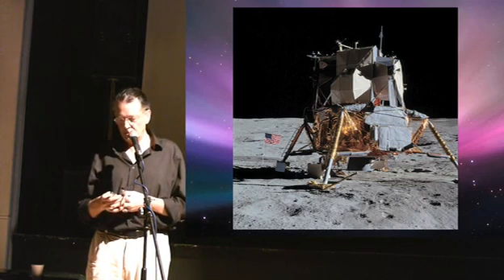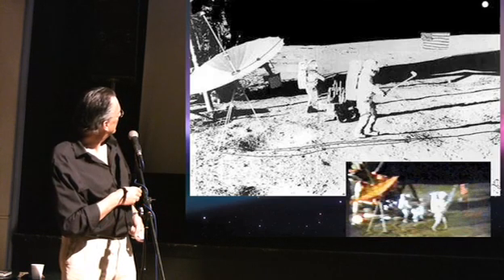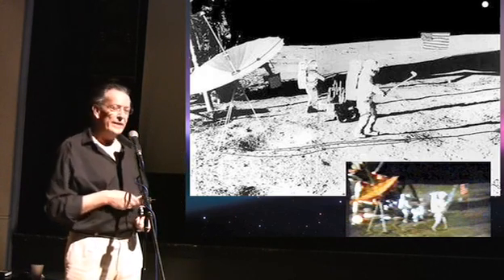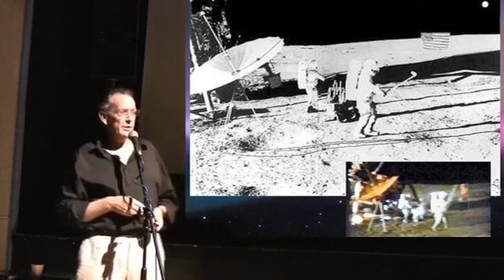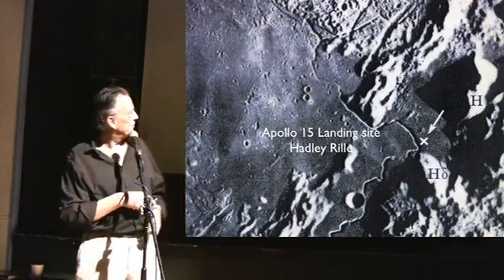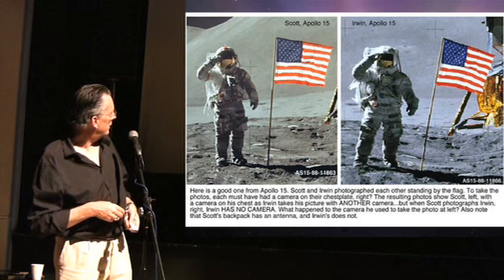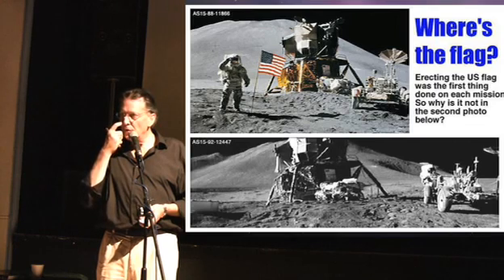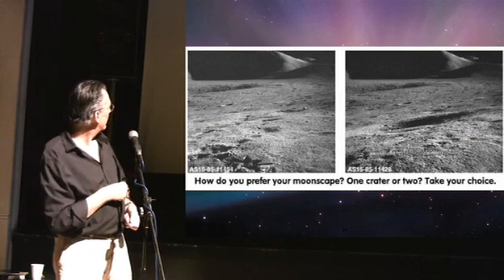The Moon Landings Fact or Fiction 6-12